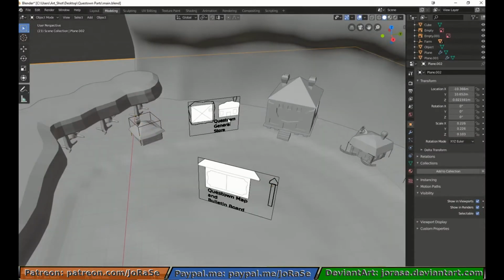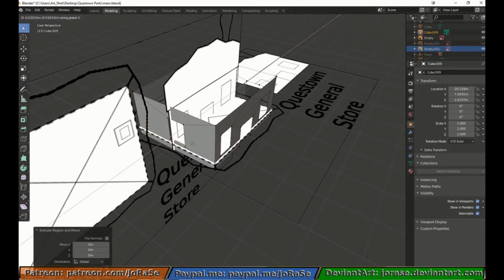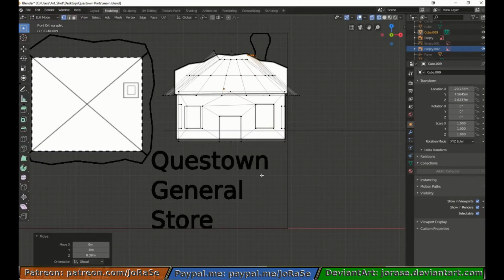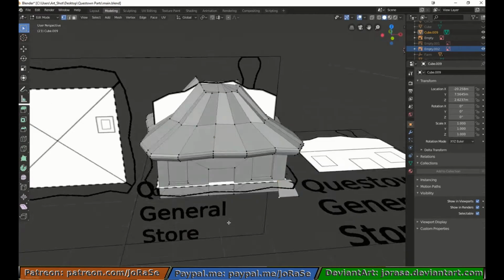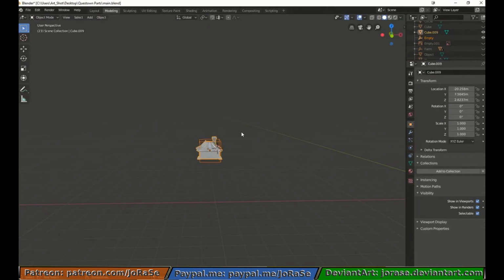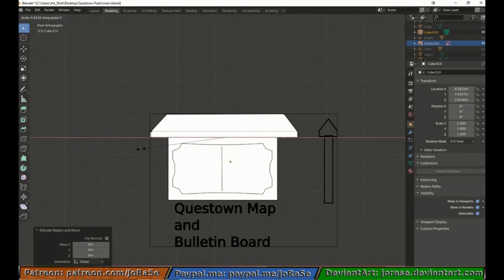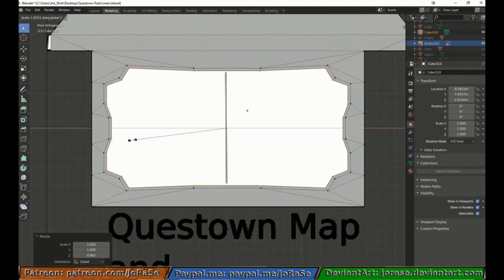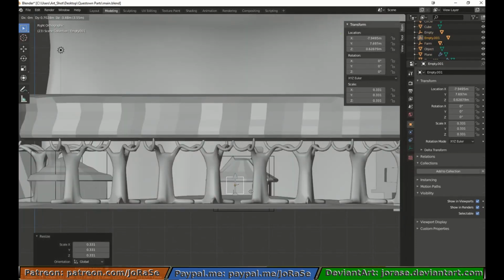New Game Project Phase Two - Models and Graphics Part Five: Done With Building Buildings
Finishing work on modeling buildings for the new game! Total Time estimate so far on models: 7+hours for me, less than 3 for those watching!